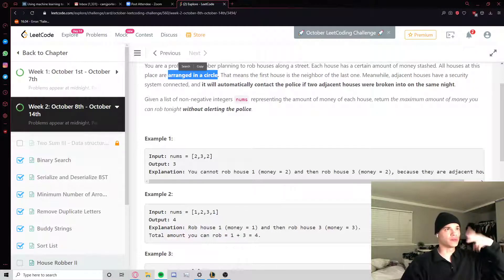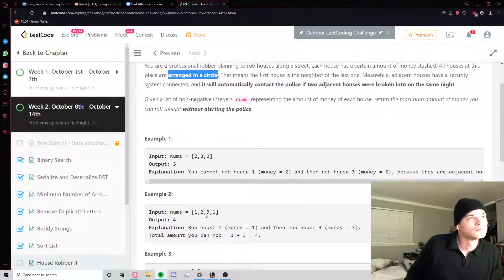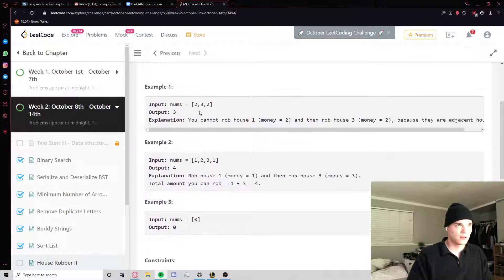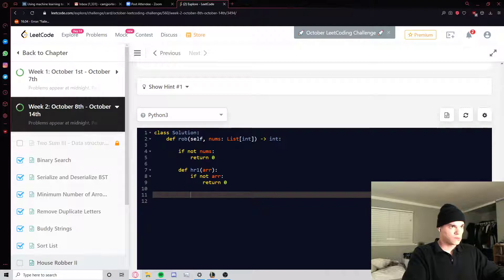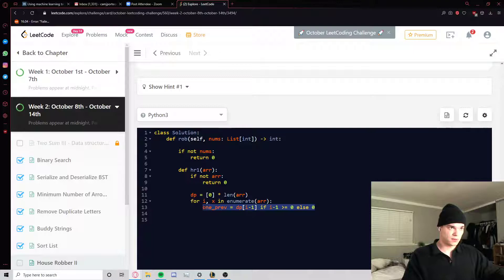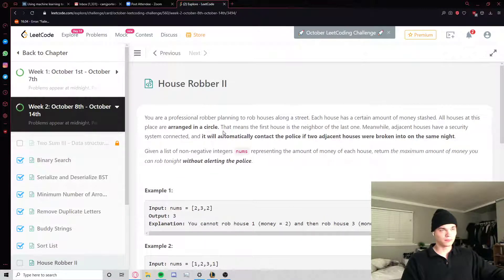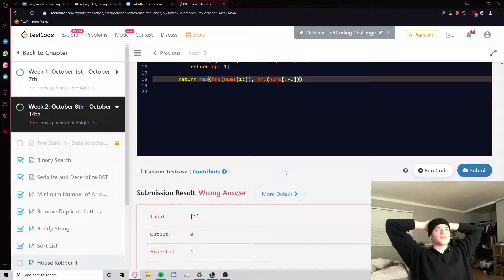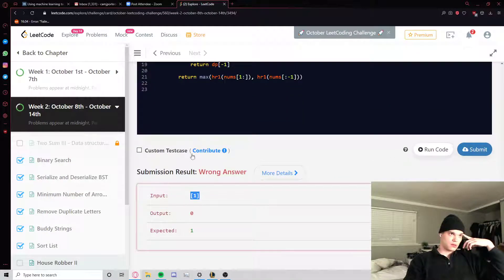LIVE CODING: LeetCode October Challenge - Question 14: House Robber II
just run house robber 1 on nums[1:] and nums[:-1] and return the max

edge cases occur when length of nums is either 0 or 1

space complexity: O(n), could be optimized to constant space since only 2 previous dp values are needed for successive calculations

dressed up in my beanie for the occasion (if you look like a house robber you can think like one too) ... haven't uploaded for a while [interview szn]